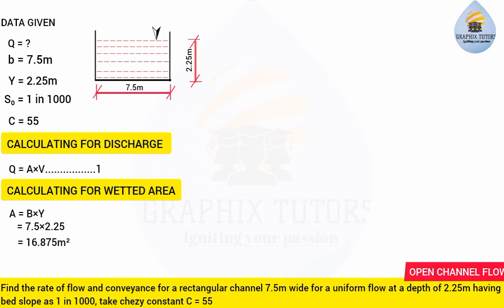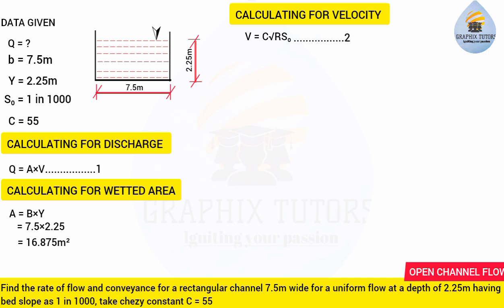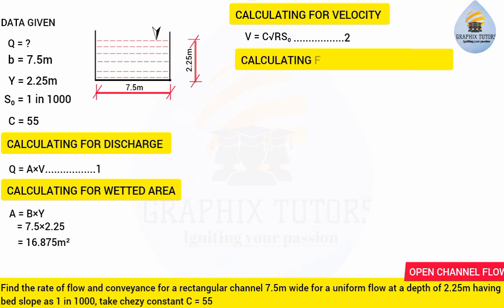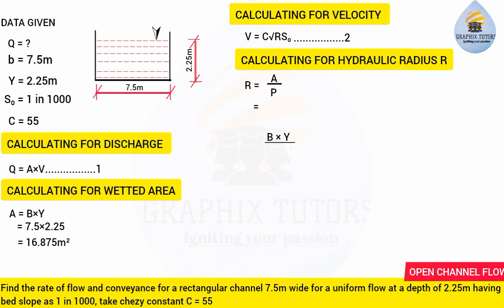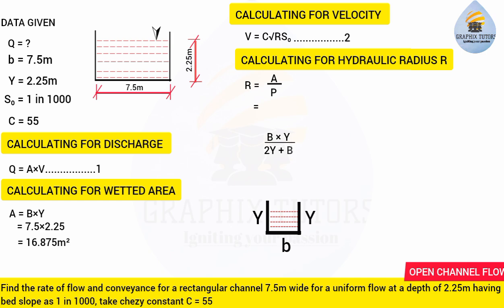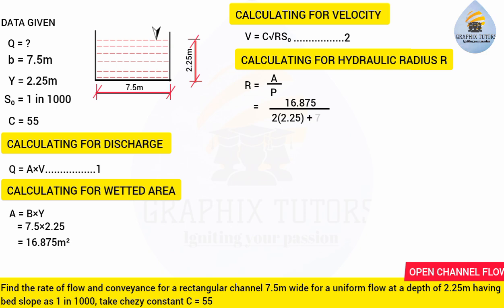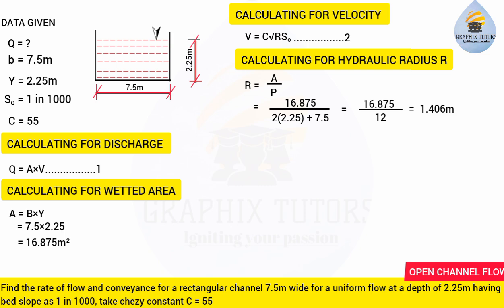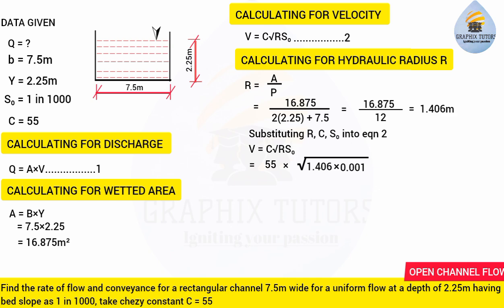HOW TO FIND DISCHARGE AND VELOCITY IN RECTANGULAR OPEN CHANNEL FLOW.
open-channel flow is a type of liquid flow within a conduit with a free surface.